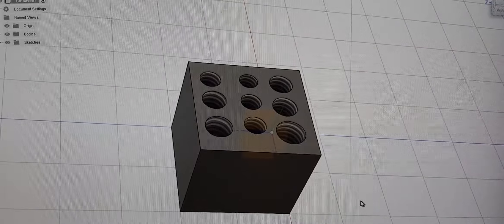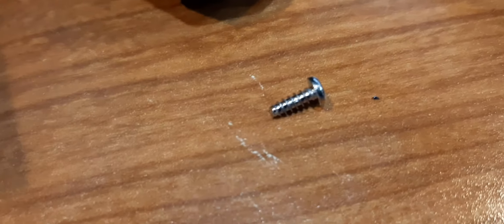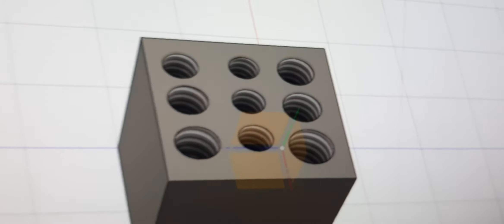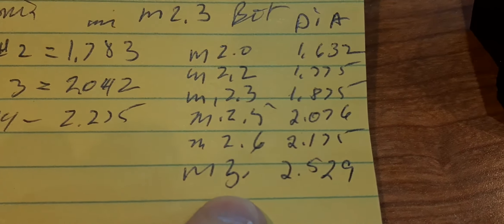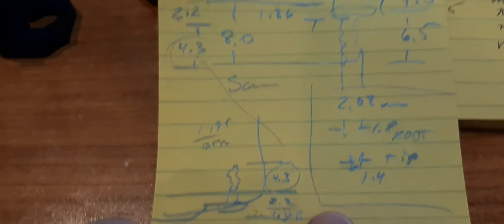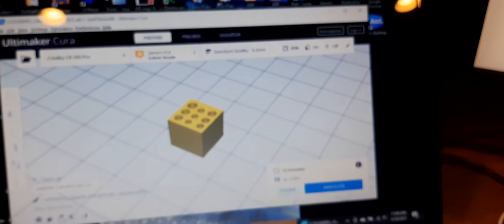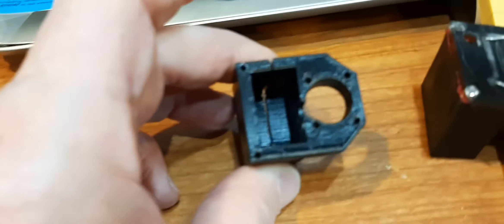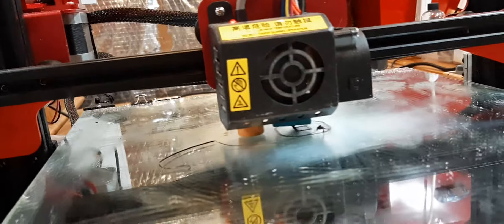self tapping screws holes trouble, test, resolve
I build 3D printed parts that do things. they are not static and they require assembly and maintenance. so I really need effective screw threads molded into my parts. after years of questions, cracking. running out of screws I finally had to answer the question once and for all. I selected a screw used by AC Gilbert since the late 40s. I chose it because at the time I had a lot of them but now it has become tradition. this is a self tapping screw and I need to use 12 of them to fully assemble my part. last week I told a Smoke system housing to Beta V2 release. I felt I was very close to done. but the B V2 housing cracked on assembly. the screw holes were too small. I had to predrill and tap every hole. I can't do that on every part. I need to be able to print the part and screw it together with out secondary manual operations. so I made a test block with a series of 9 holes. ansi and metric in the range of my screw. I found 4 holes that could be used with out any pre drill or tap. Now I can select the best of the four based on ease, security, and reuse.
I am poor, very poor when it comes to patience. I see something in my head and I want to build it right now. here I learned do some testing to make sure it works everything. I love my hobby and it tests me everyday. and I learn something from it everyday too. today I learned a good metric m 2.6, tap in 3D print is a good tight reliable fastening standard for this 1940s self tapping #2 stainless steel screw. D